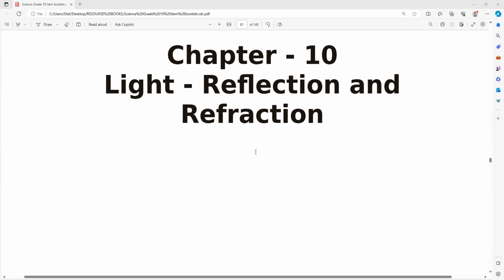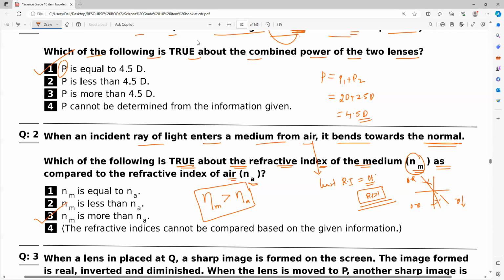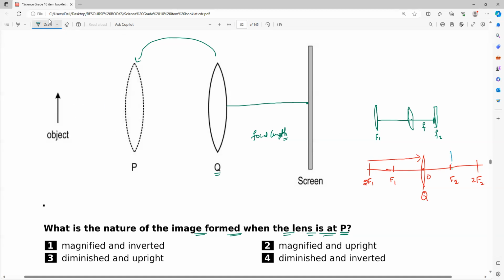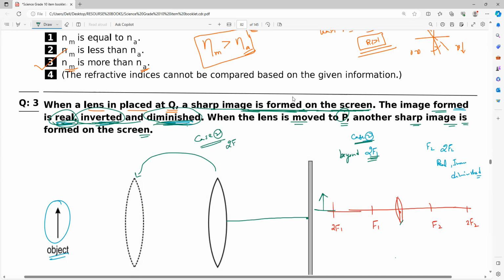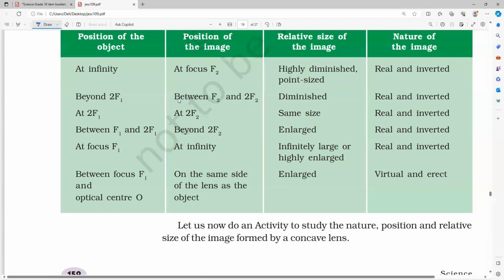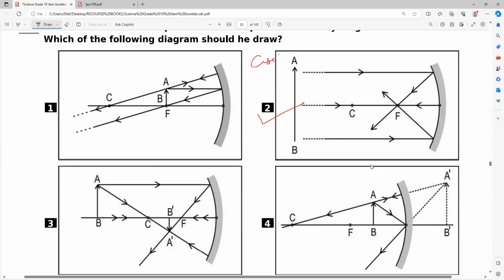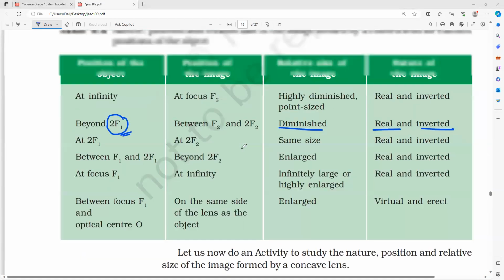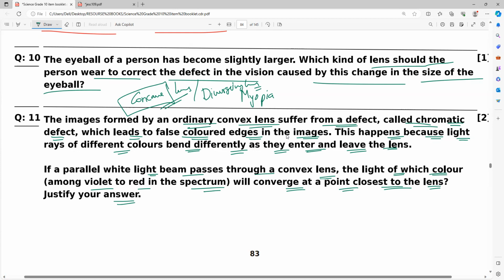Competency Based Questions //LIGHT-REFLECTION AND REFRACTION PART-1// CBSE// 2023-2024